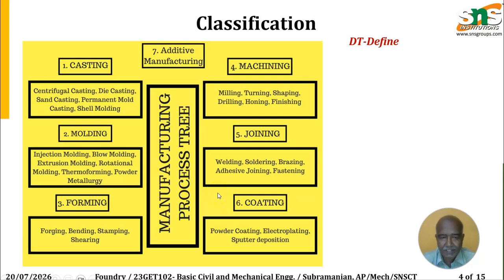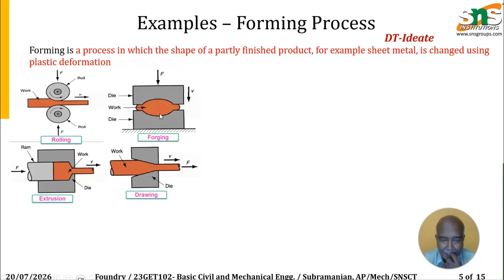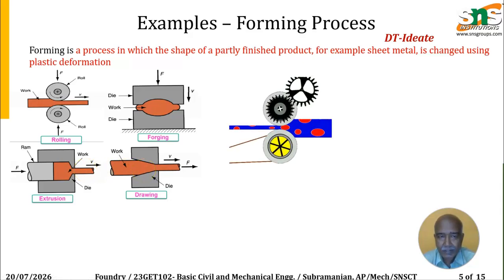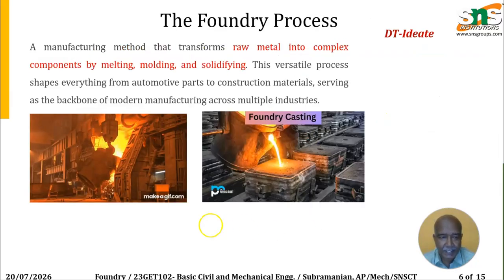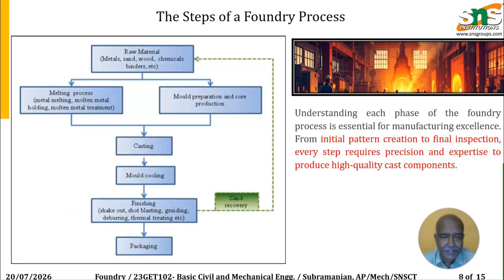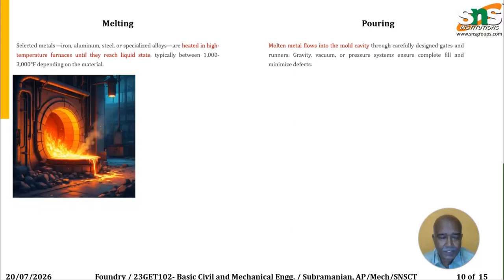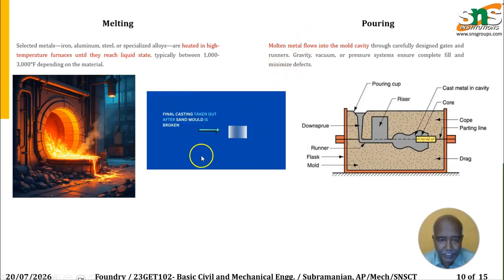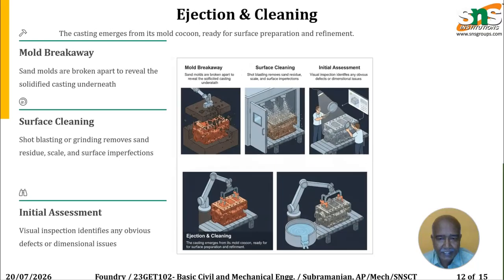Lathe I Basics on Mechanical Engineering I SNS Institutions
A lathe is a fundamental machine tool used to shape metal and other materials by rotating the workpiece against cutting tools. It is mainly used for operations such as turning, facing, drilling, boring, knurling, and threading. The lathe plays a key role in producing cylindrical and symmetrical components. It is widely used in workshops, industries, and manufacturing units. Lathe machines ensure accuracy, dimensional control, and surface finish. Both manual and CNC lathes are used in modern production systems. Lathe machining supports mass production as well as precision manufacturing. Thus, the lathe is an essential machine in mechanical engineering and industrial production.